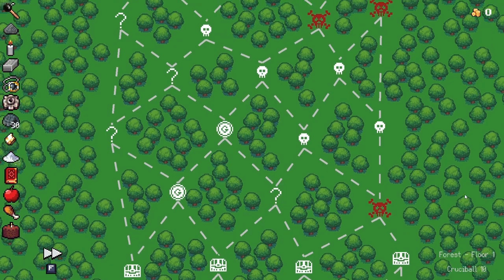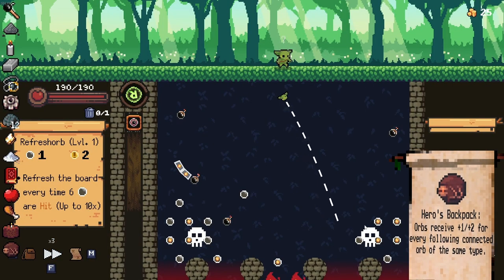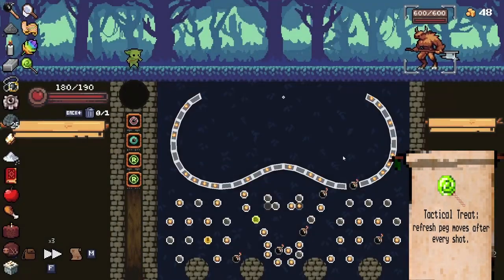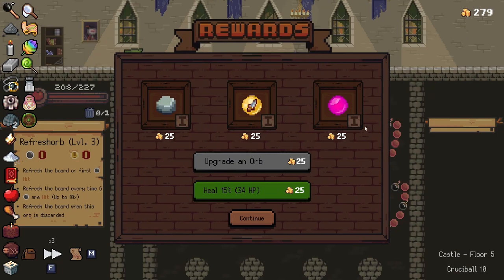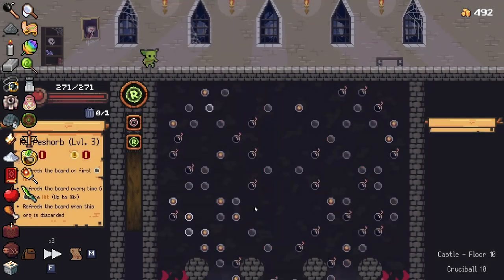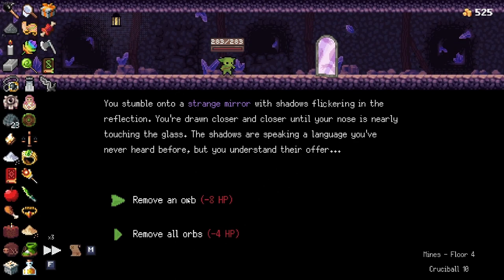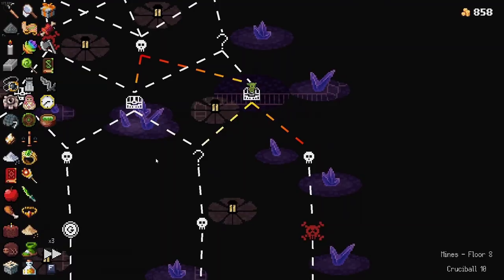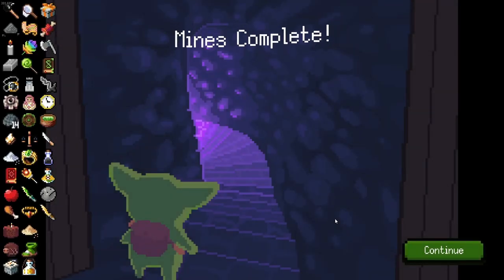A Tank In Peglin | Peglin Suggest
Another peglin suggest and this time it was similar in concept to many prior to it which was basically a bomb build but with lots of HP and so we get to showcase the true strength of bombs and a little bit about how rad the new health relics are so lets go check it out!

This build uses the BobOrb :)